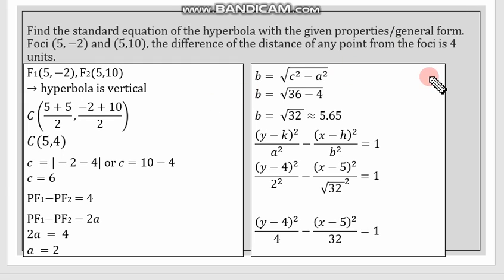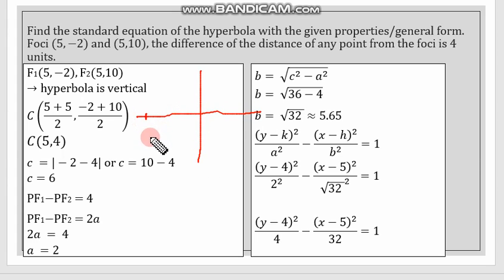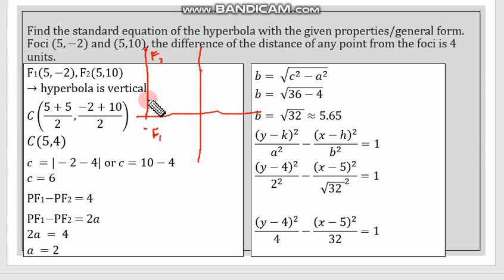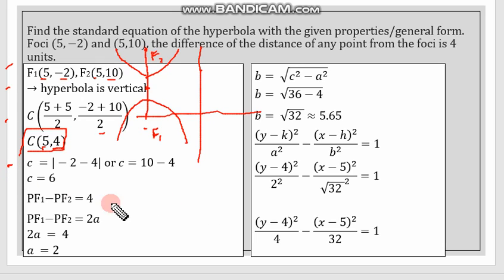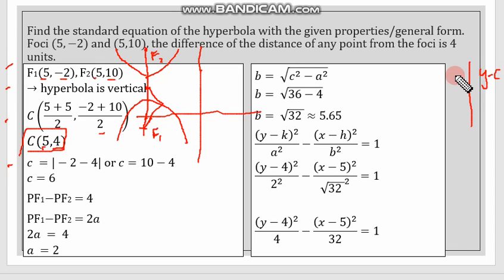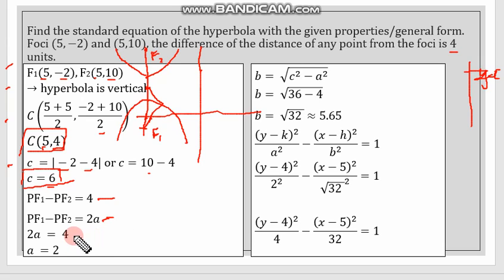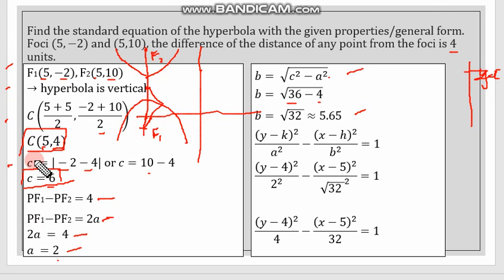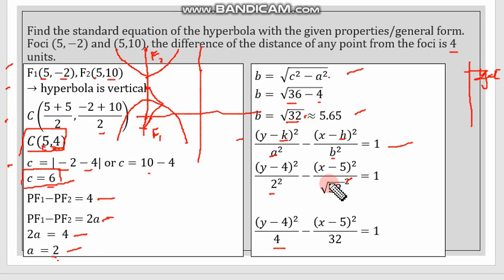HYPERBOLA - PART 8